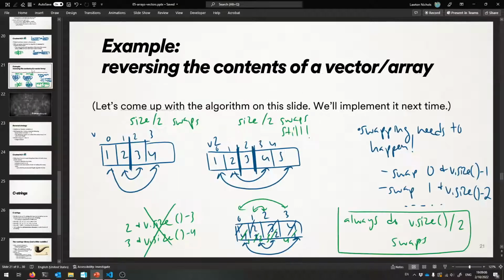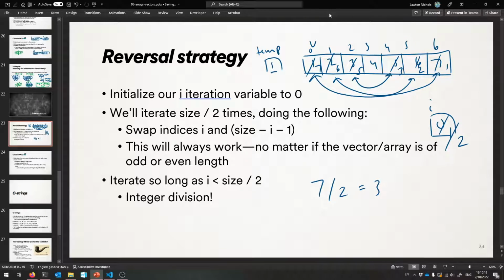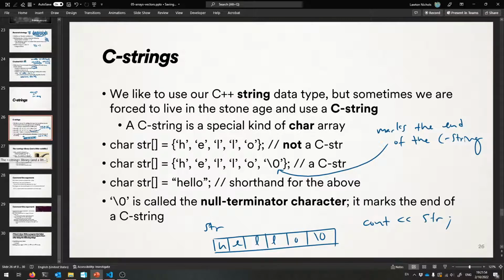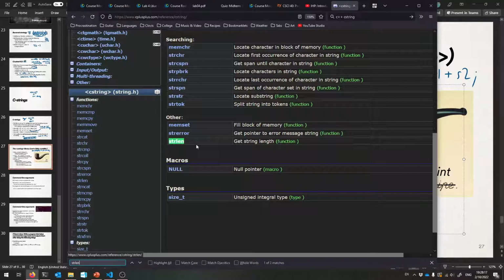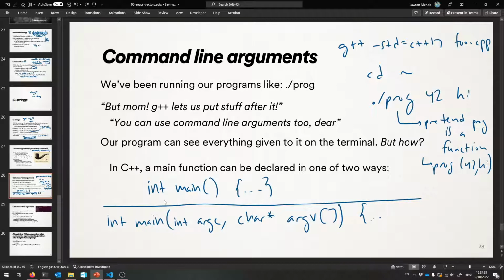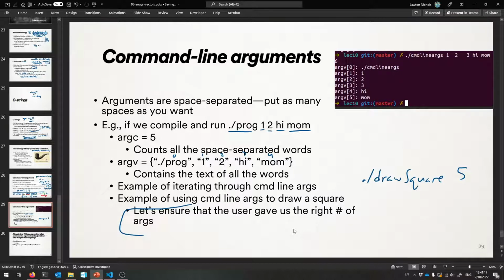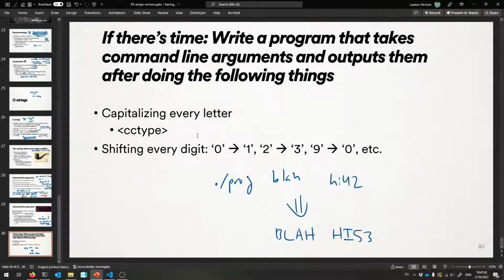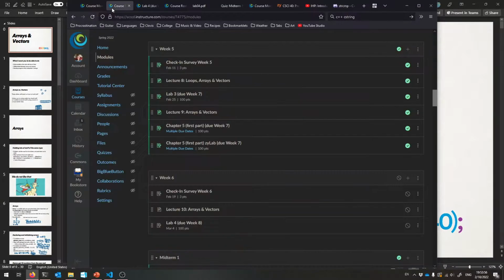(S22) CSCI 40 Lecture 10